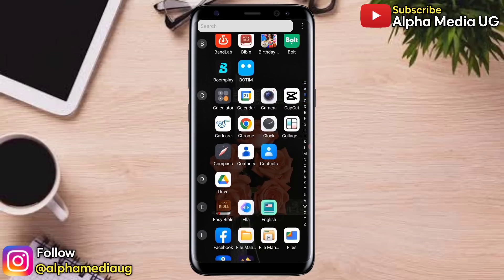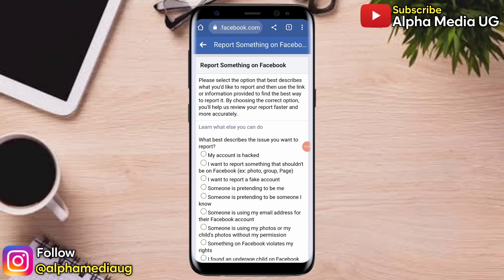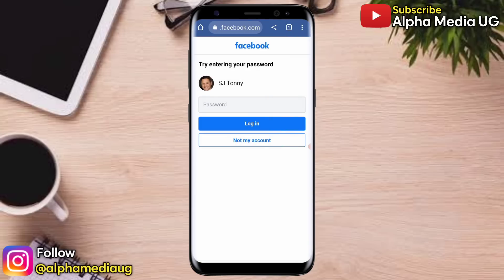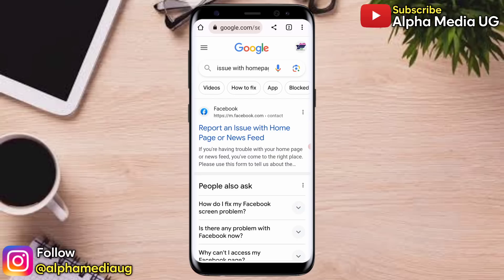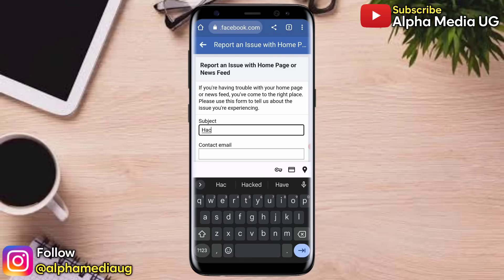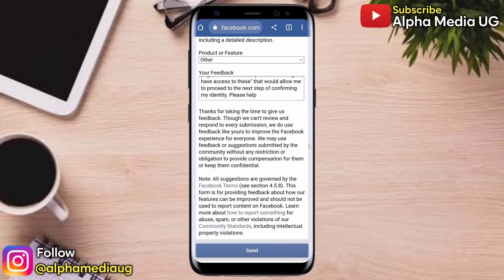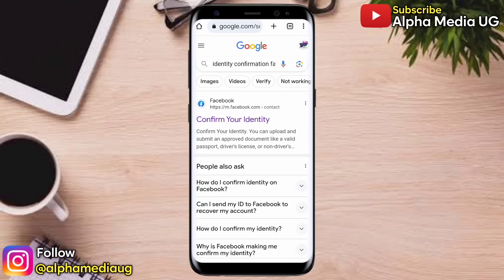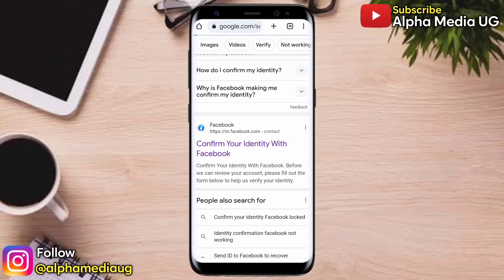NEW! Hacked Facebook Account Recovery Try Another Way Option Not Working 2024 | Recover Fb Account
Hacked facebook account recovery Try Another Way Option Not Working No longer have access to these Option not showing on Facebook. I'll show you how to recover a hacked facebook account also searched as facebook account hacked how to recover and facebook hacked recovery 2023. Others also search this as no longer have access to these facebook problem.

Other Queries include:
facebook hacked recovery
how to recover hacked facebook account 2023
facebook no longer have access to these 2023
recover hacked facebook account
hacked facebook account
hacked facebook account and changed email
facebook hacked and email and phone number change
recover hacked facebook account 2023